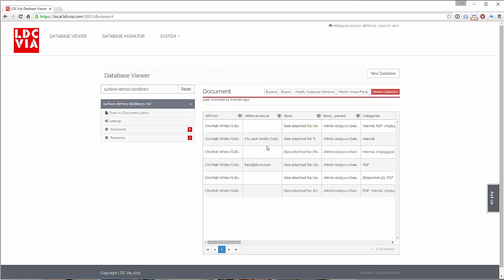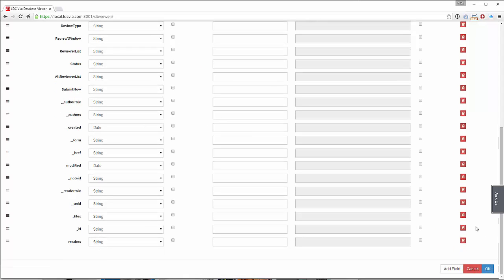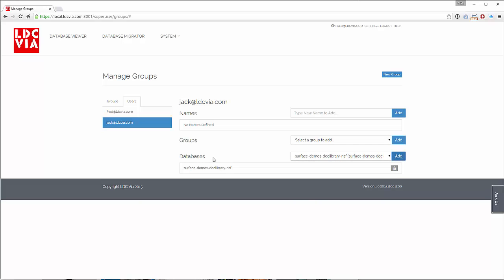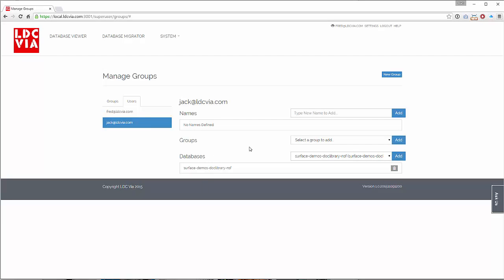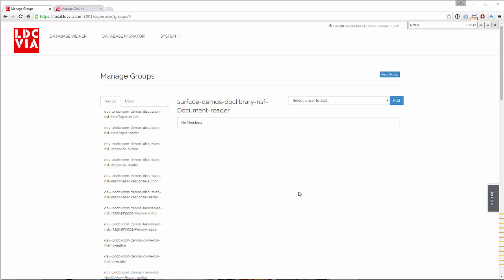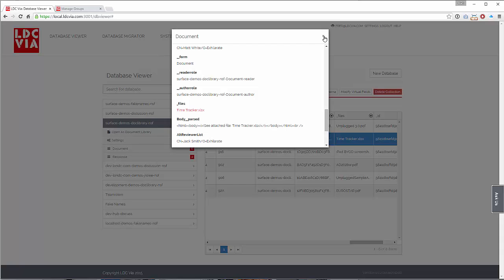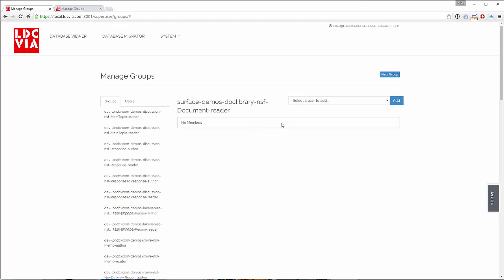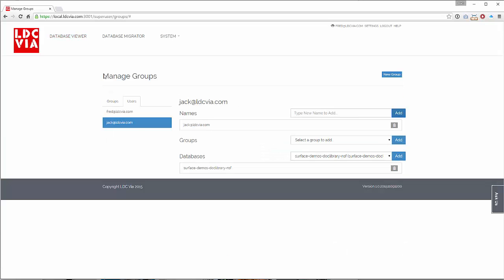Introduction to document security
In this short video we show you how to enable readers fields in your LDC Via database and grant access to databases and documents for other users in your organisation.